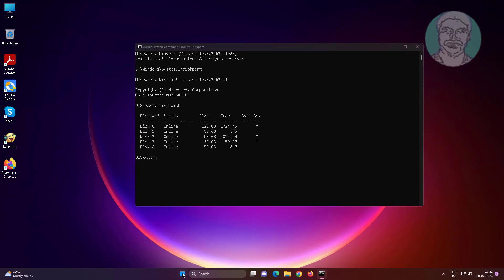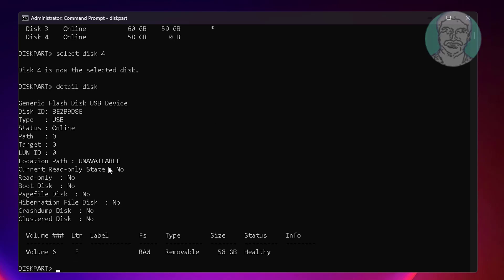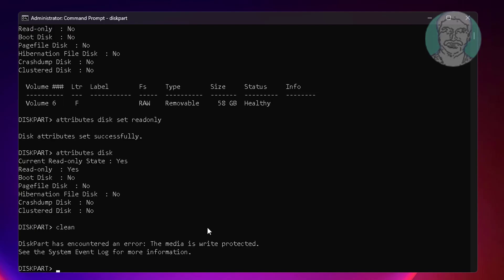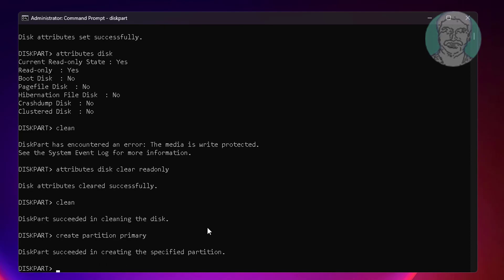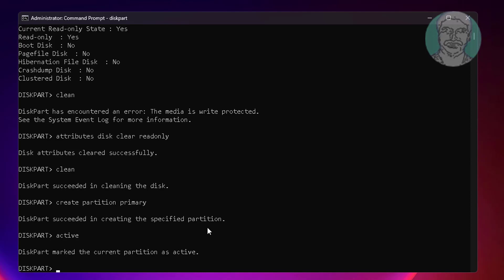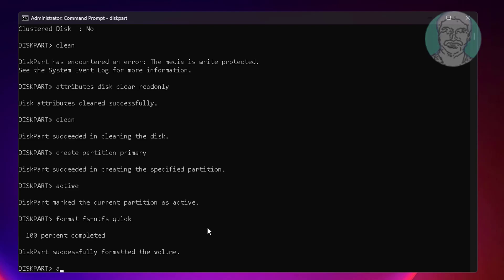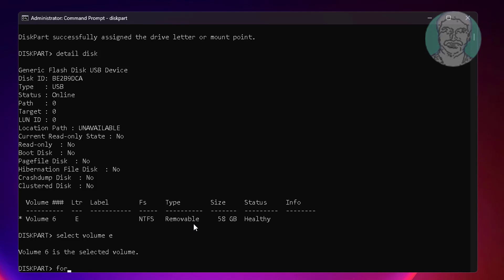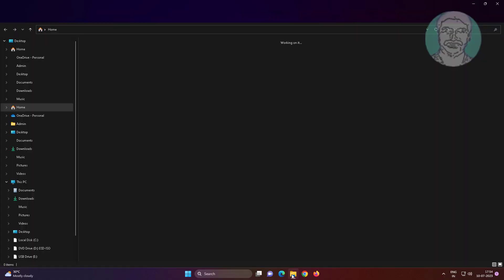How to Remove Write Protected Disk In Windows | How to Remove Write Protection of USB Pen Drive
This Tutorial helps to How to Remove Write Protected Disk In Windows | How to Remove Write Protection of USB Pen Drive

00:00 Intro
00:10 Open Command Prompt
00:39 Find Removable Disk Number
00:55 Run Set of Commands
04:07 Closing